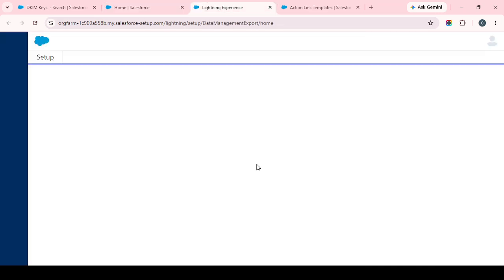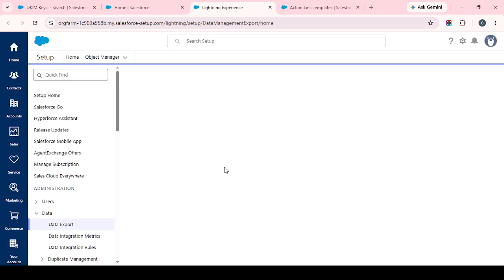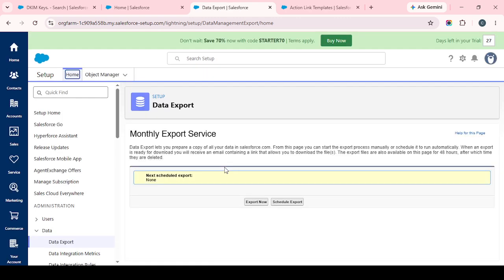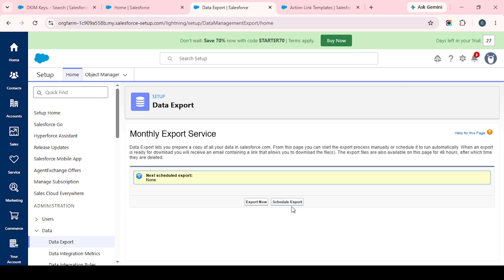How To Get Object Id In Salesforce